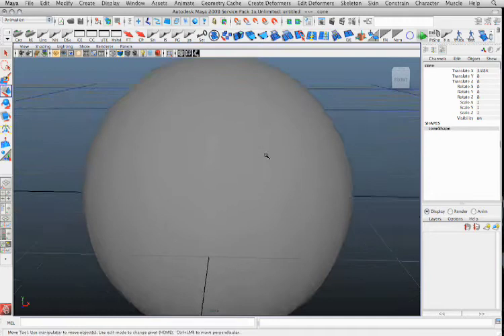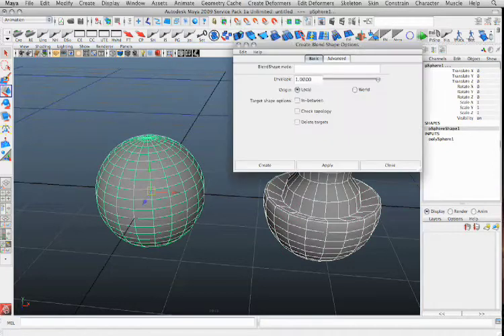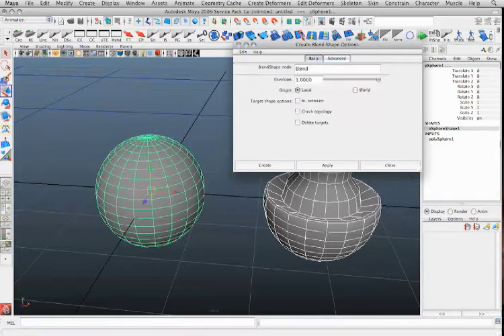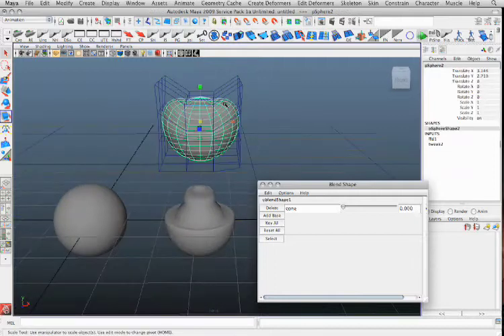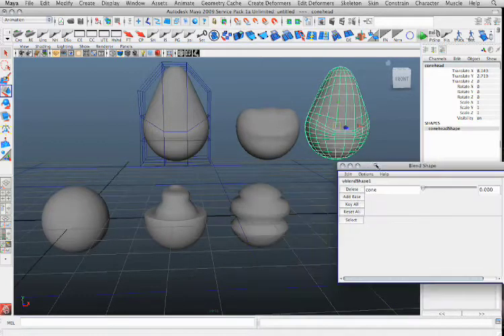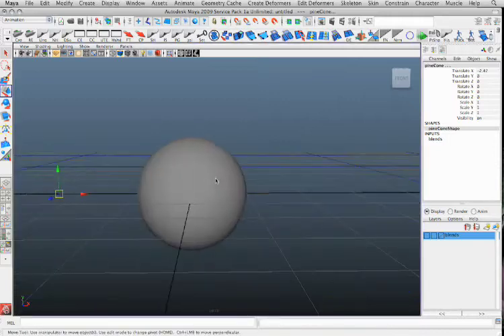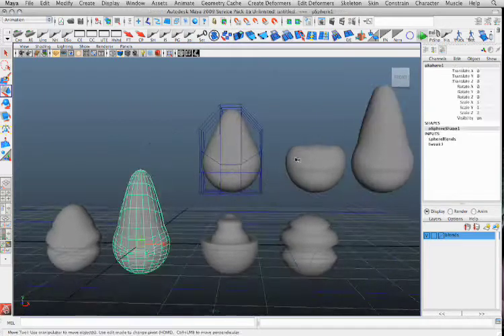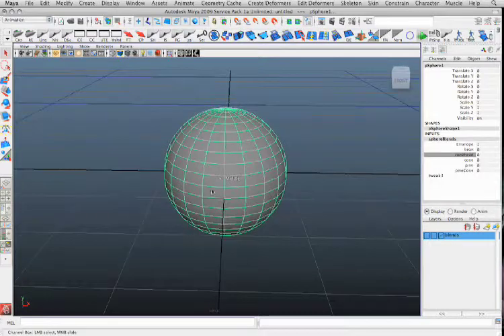Blendshapes and Lattices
This is an old tutorial that I put together years ago. It talks about a few basic ways of creating blend targets to be added to a mesh as blendshapes. Some of the demonstration includes a brief discussion of Lattices to help with the sculpting of blend targets (8:32 min).
More Maya discussion about tools and techniques are available in my interactive iPad books about rigging and tools in Maya.